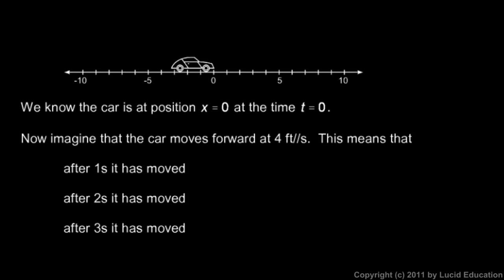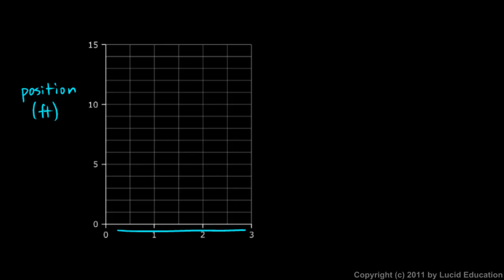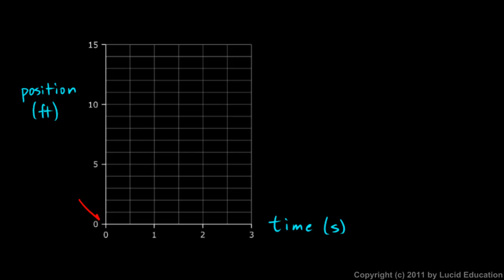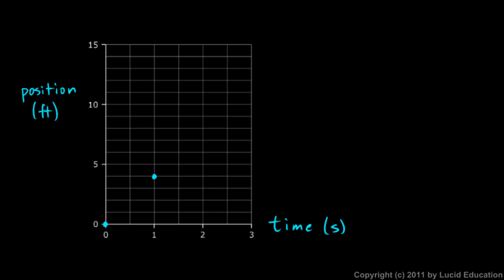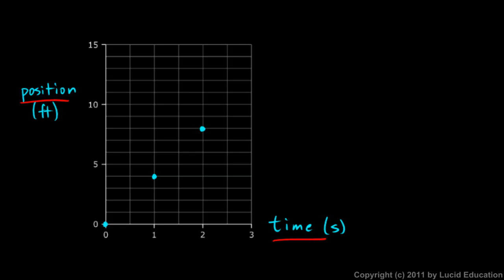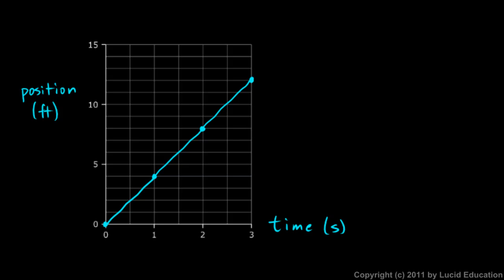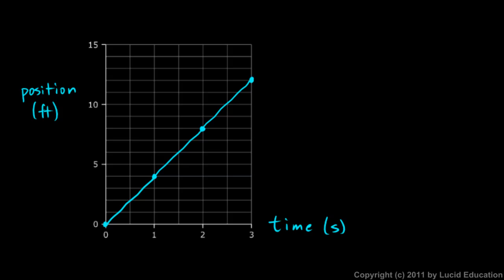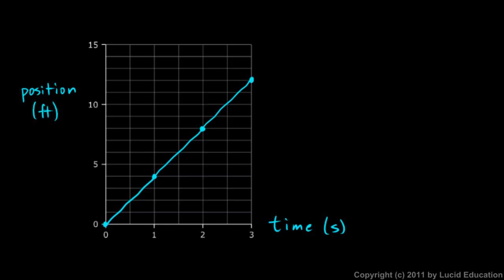Physical Science 1.4a - Graphing Motion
Graphing motion in one dimension.  The concept is explained by using an example.  A simply of example of graphing position vs. time.